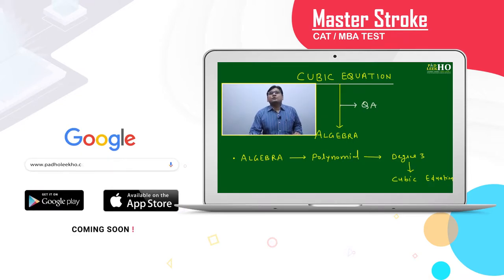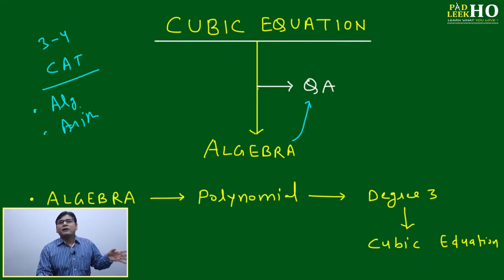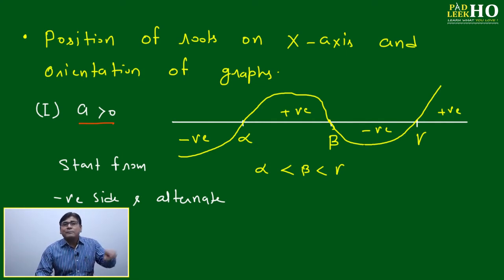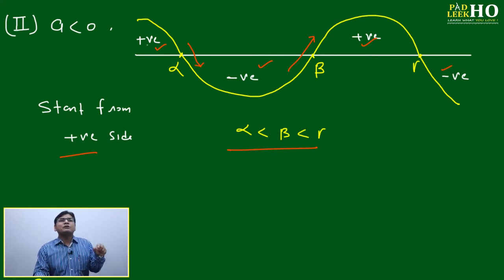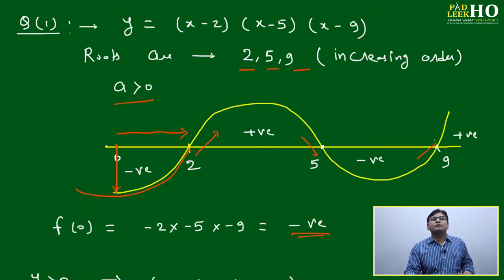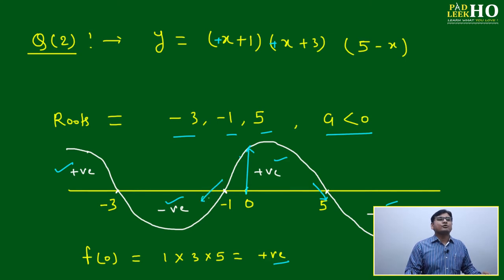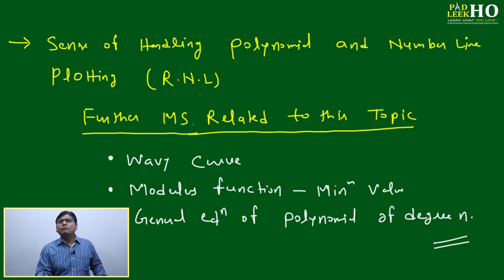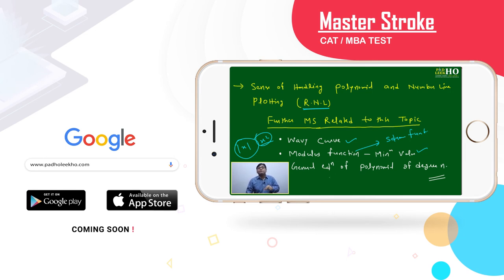CUBIC EQUATION FOR (CAT/MBA)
This is a Master Stroke for Quantitative Ability (QA) & Data Interpretation/Logical Reasoning (DI-LR) Questions. It is an organic technique and very much inspired By Self Learning. This is one of the best techniques for CUBIC EQUATION FOR and very much useful and essential for CAT/ MBA Test.